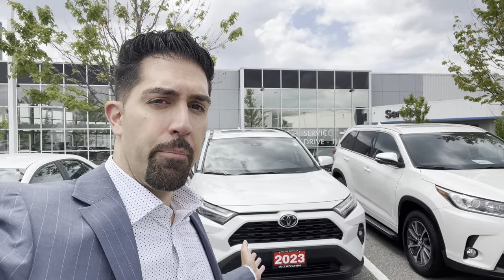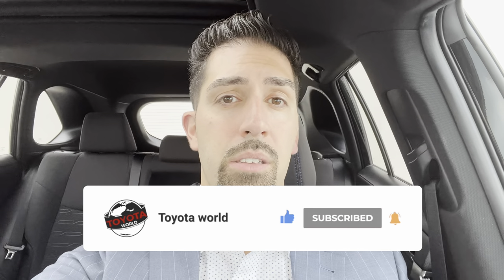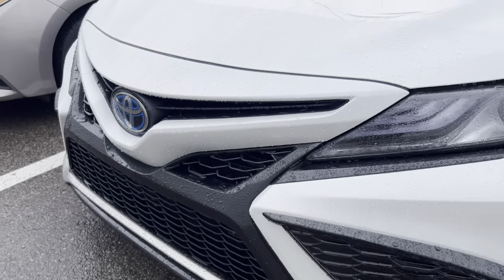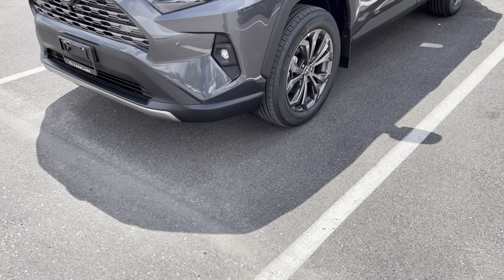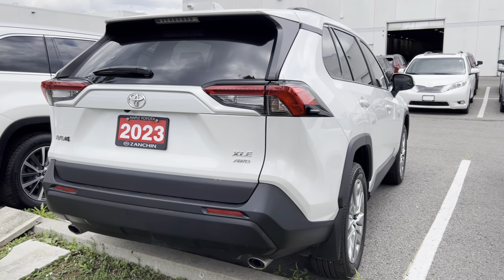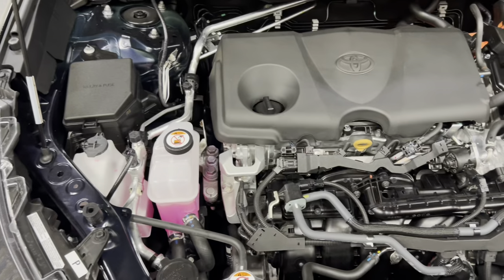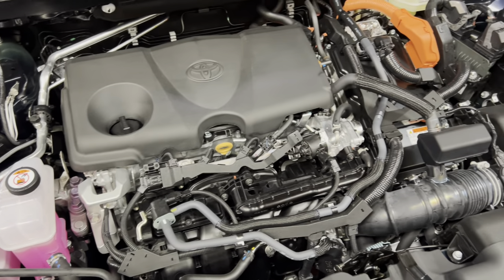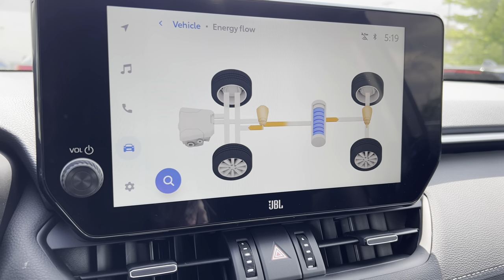Toyota HYBRID maintenance cost is shocking!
Are you stuck between buying a hybrid Toyota versus a non hybrid Toyota?

Are you worried or concerned that having a hybrid means more problems or more maintenance cost during the life of the vehicle!?

Watch this video to learn more about hybrid maintenance compared to a non hybrid and learn the key facts you should consider when debating between the two!